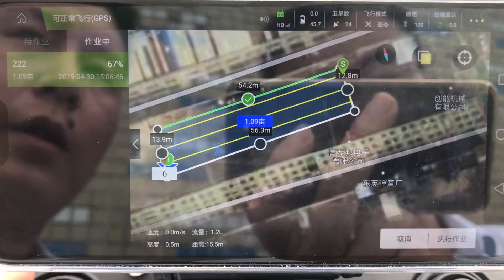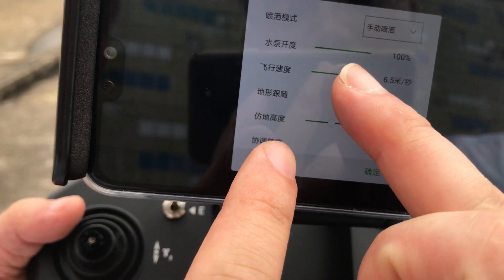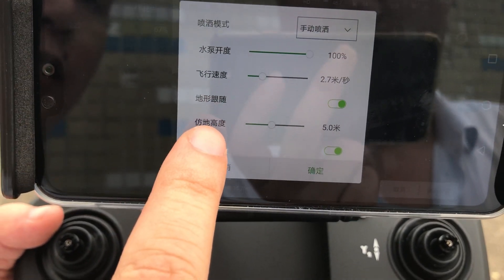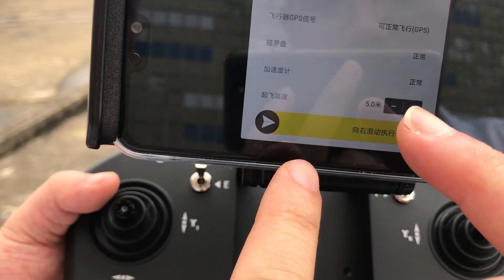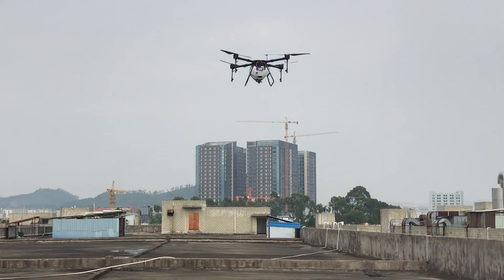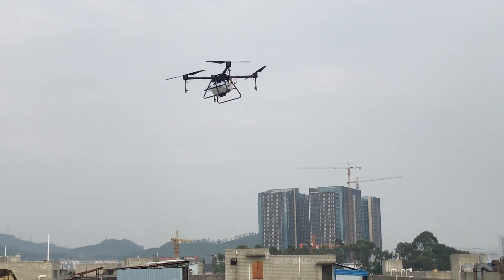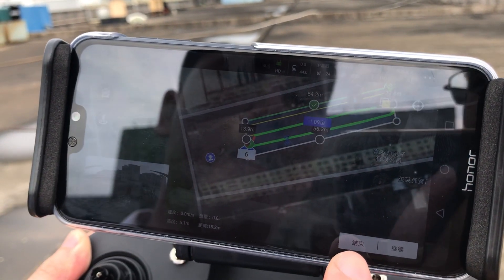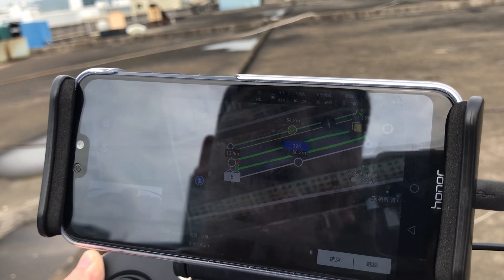4 axis 10L Automatic flying video with newest flight control agricultural spraying drone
10L spraying drone
Fold Size: 600*600*480mm
Unfold Size: 1400*1400*480mm
Weight: 10kgs
Weight with payload: 24kgs
Nozzle: 4(Pressure type)
Spraying Effeciency: 3.5L/min
If you want to know more information, please check: